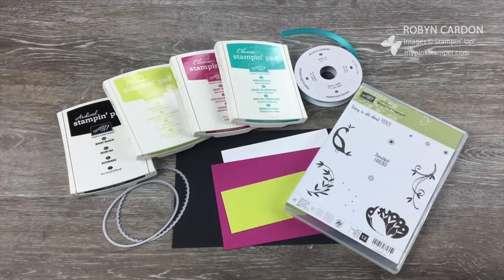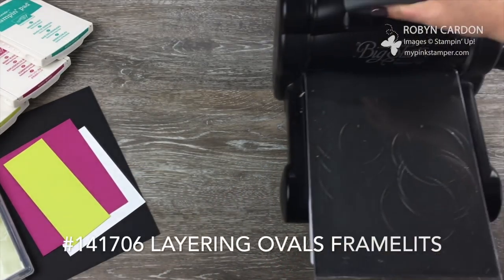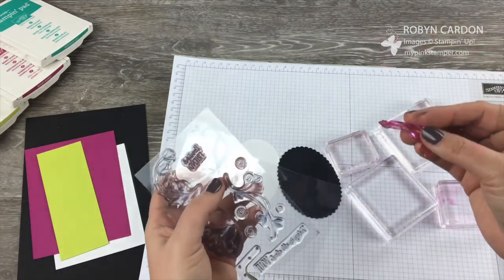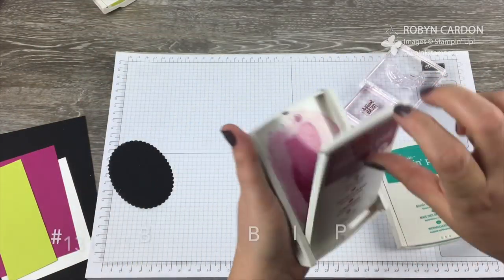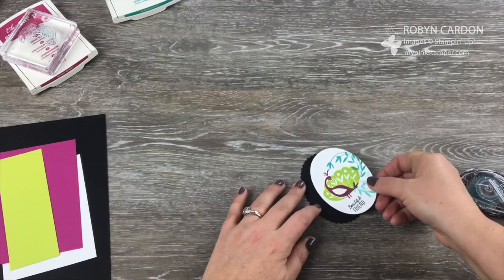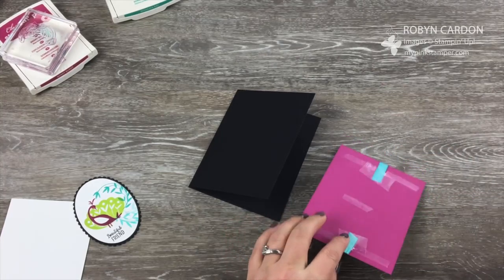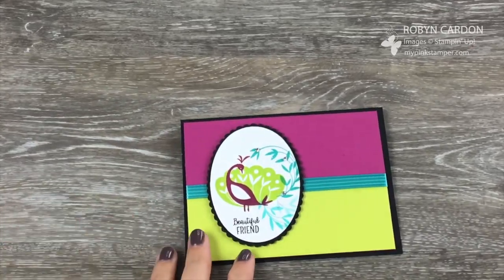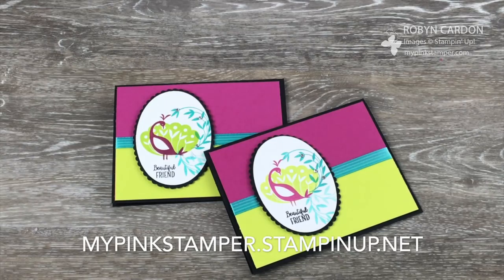Stampin' Up! Beautiful Peacock - The one where I show you how to use bright and fun colors!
I hope you enjoyed this BRIGHT and FUN card!  I've listed all the materials below as well as where you can find me.  Please let me know if you have any questions.

To view the FREE items you can earn from Jan 3rd - March 31st 2018,

Hugs,
Robyn